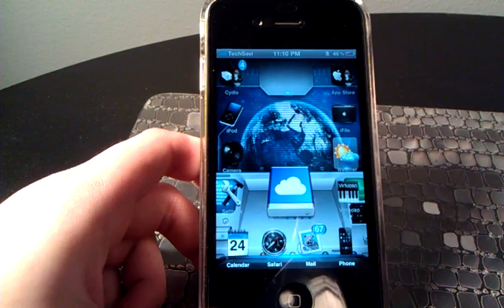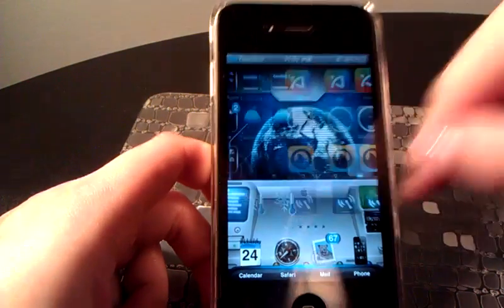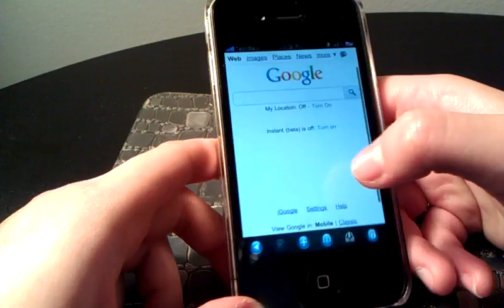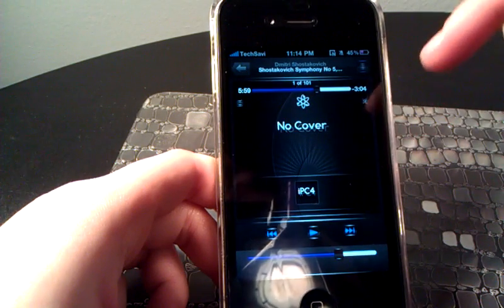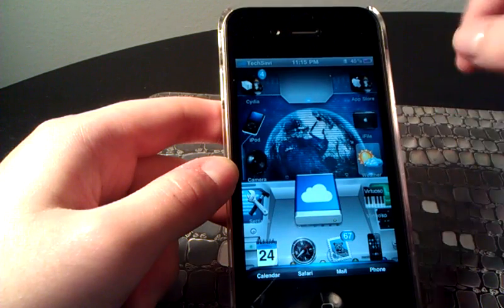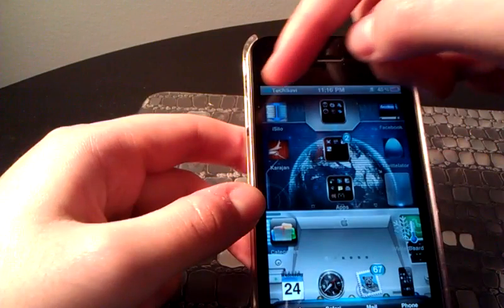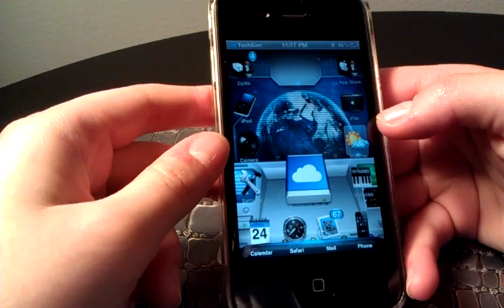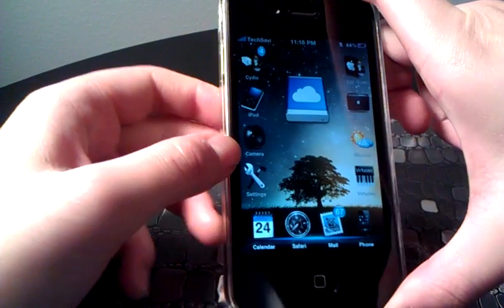Top Custom Winterboard Theme RETINA for iPhone 4 iPod Touch 4G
A compilation of the best of the best RETINA themes for the iPhone and iPod Touch 4, put into one modded "super theme."  I take no credit for the actual creation of the icons, UI images, etc.  (As seen on my tutorial "How to Fully Theme and Edit Themes on Your iPhone 4 3GS 3G 2G Ipod Touch 4G 3G 2G 1G")

HOW TO INSTALL ON DEVICE (README):
To install:
1.) Download the program iFunbox on your computer (or if you know how to SSH into your device)
2.) Extract the "ATechSaviMod" theme folder onto your desktop
3.) Connect iphone/ipod to computer and open up iFunbox
4.) Navigate to "Raw File System," and then "Library."  Scroll down to the "Themes" folder
5.) Drag and drop the "ATechSaviMod" theme folder into the "Themes" folder on iFunbox.
6.) Then go to Winterboard on your iphone/ipod touch and select "CarbonXIcons" FIRST, and then "ATechSaviMod" SECOND as your theme.  Respring/restart and enjoy!